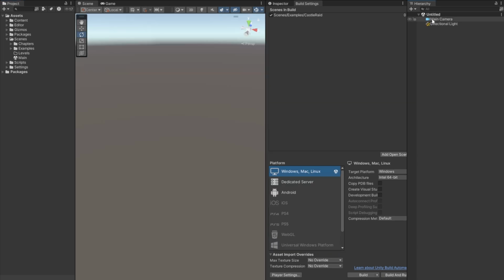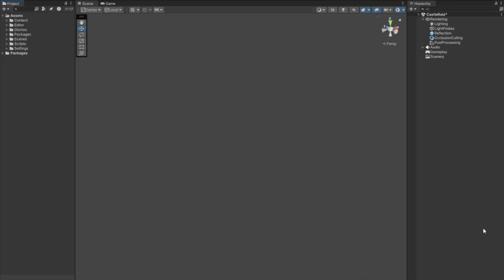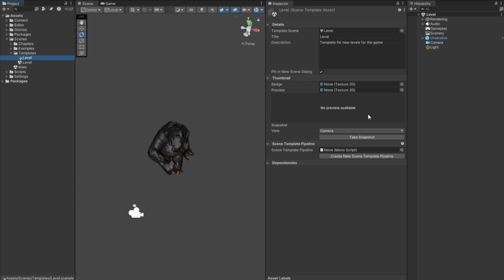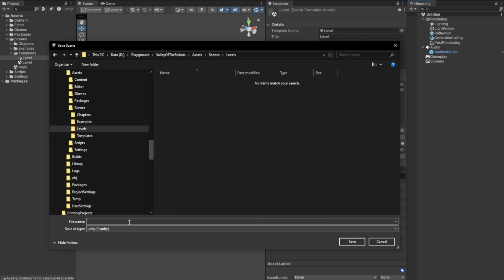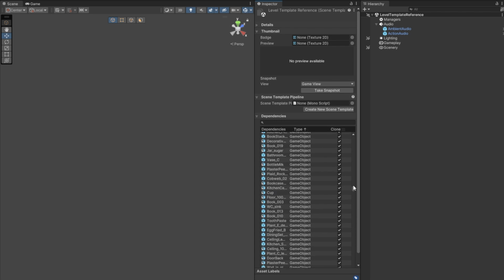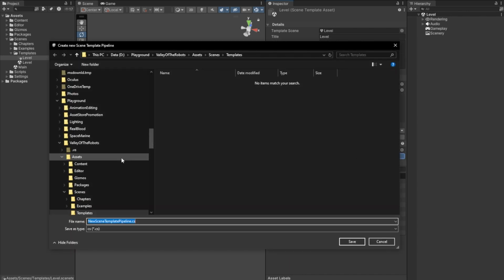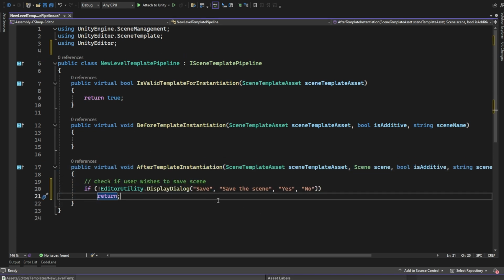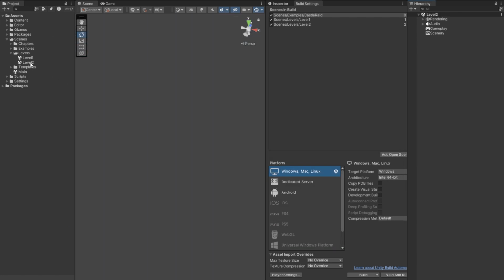Quick Scene Setups In Unity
When entering production on a Unity game it is important to keep scene layout consistent and get it setup quickly. In this tutorial video I introduce Scene Templates, how to set them up and some of the gotchas to look out for.

❤️ if you found this helpful consider buying me a cuppa ❤️

☞ Asset Links

🛈 *Documentation Links*